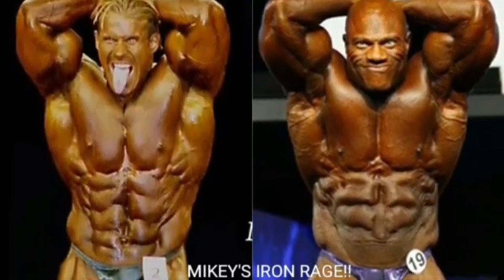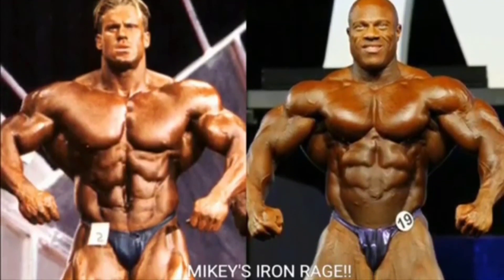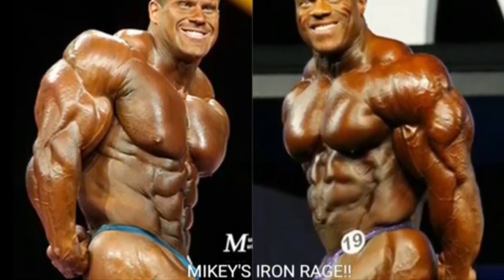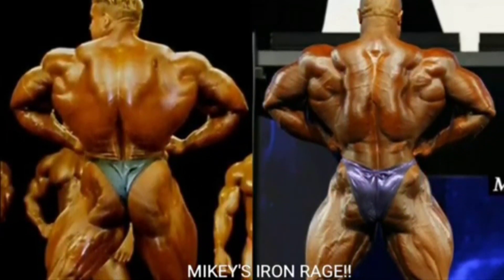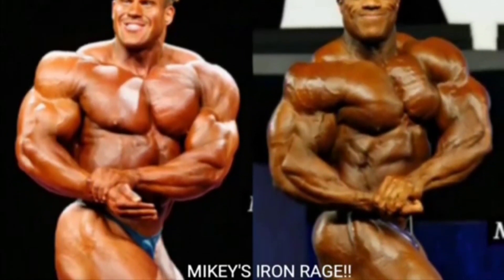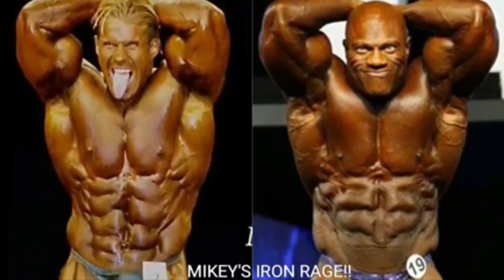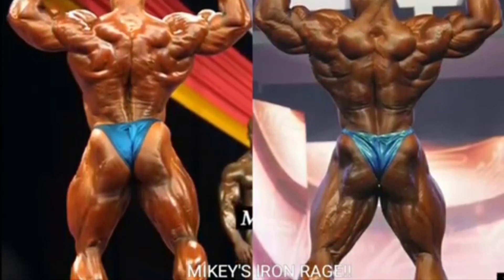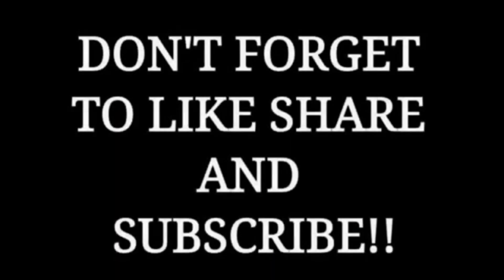2018 *PHIL HEATH* At His Worst V.S 2001 *JAY CUTLER* At His Best!! [HD]..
2018 *PHIL HEATH* At His Worst V.S 2001 *JAY CUTLER* At His Best!! [HD]..

So guys the question of the day is was Phil The Gut Heath really at his worst in 2018 At The Mr. Olympia and was Jay Cutler really at his best at the 2001 Mr. Olympia?? Now in my opinion my God does Jay Cutler look a lot better even though this comparison video did come out pretty close but when you think about it it really wasn't close if I had more pictures jay would of won by even more than what he did in this video because we all know Jay Cutler 2001 will beat 2018 Mr. Olympia Phil the gut Heath but I digress because if Phil didn't have a midsection he would look so much better if he had a tight midsection like 2013 he would have killed it in 2018 and would of been 8 time Mr. Olympia champ IMO because not for nothing his physique overall wasn't that bad it was better than 2016 or 2017 thats 4 sure, but Jay Cutler 2001 is pretty much Untouchable! So guys with that being said let's just jump right into this one because it's going to be a good one and so guys without any further Ado Let's Get It On!!

2018 *PHIL HEATH* At His Worst V.S 2001 *JAY CUTLER* At His Best!! [HD]..